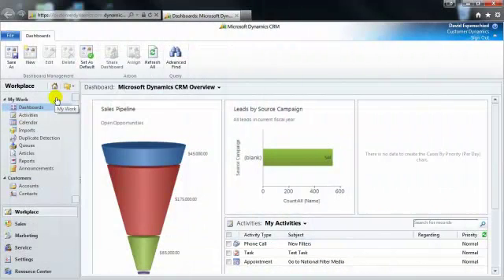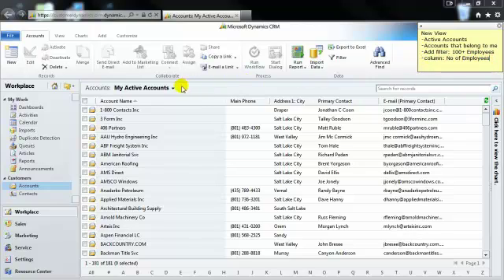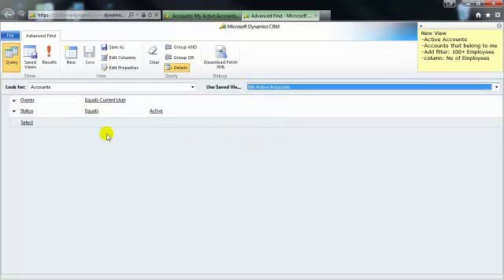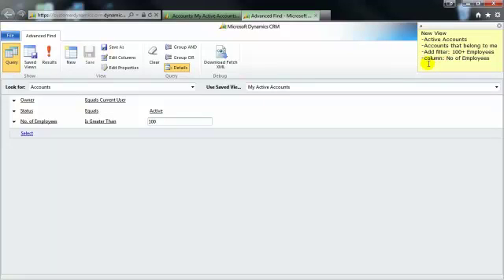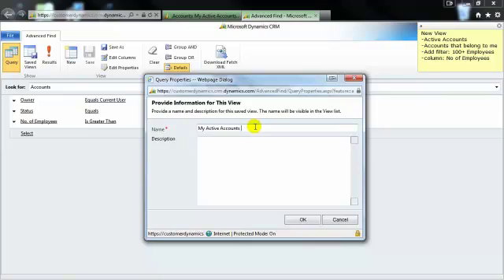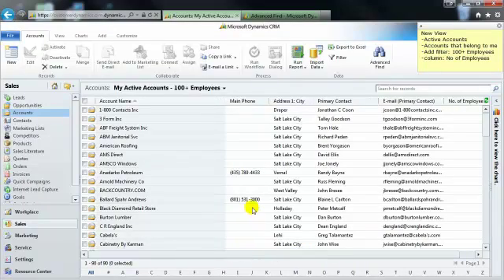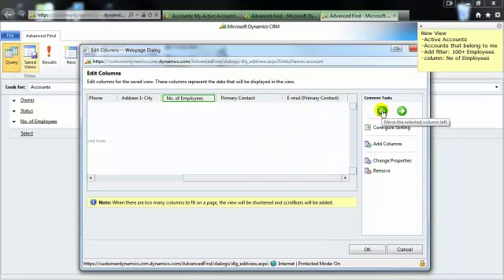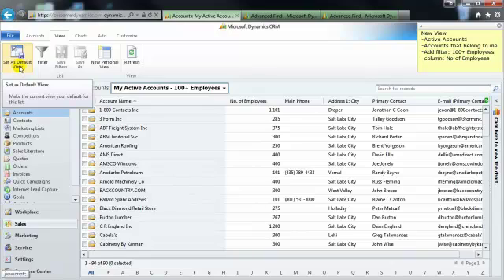Creating Personal Views with Microsoft CRM 2011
Customer Dynamics brings you a video on how to Creating Personal Views with Microsoft CRM 2011